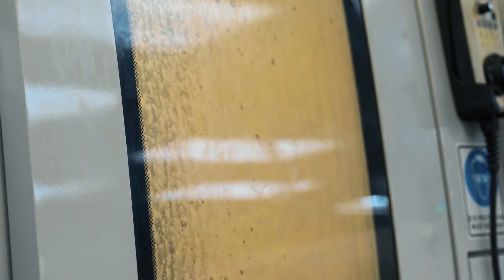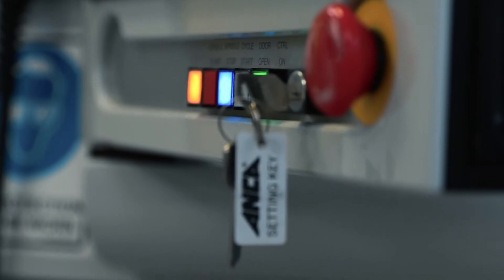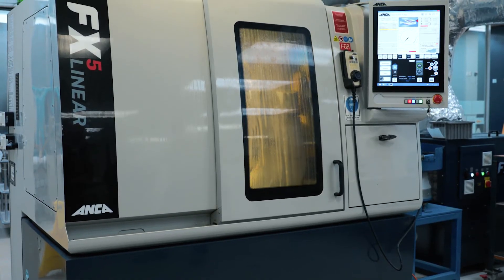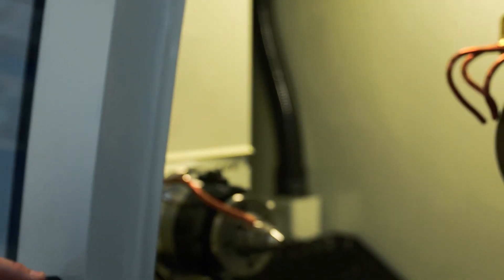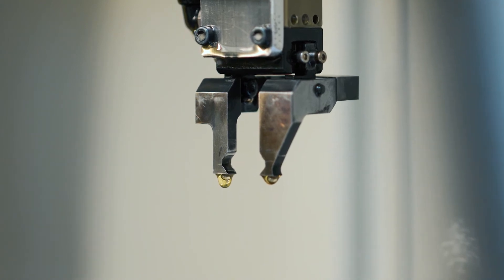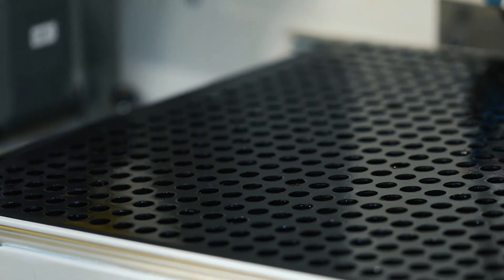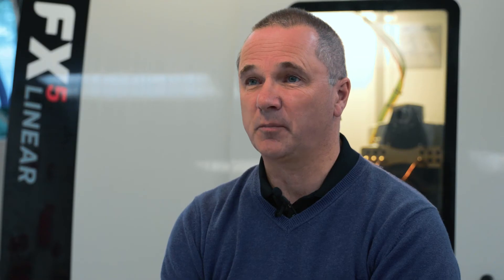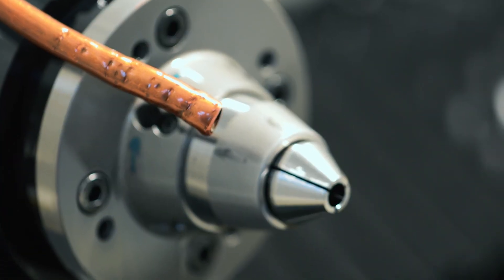Morgan Advanced Materials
The global ceramics market is expected to reach $287 billion by 2022, according to a report by Grand View Research. Furthermore, advanced ceramics are expected to be the fastest-growing segment in terms of volume at a compound annual growth rate (CAGR) of over 9% through to 2022. With the increasing global demand of ceramics, Morgan Advanced Materials  in Melbourne Australia recently purchased an ANCA FX5 Linear machine, dedicated to the high volume production grinding of ceramic parts.